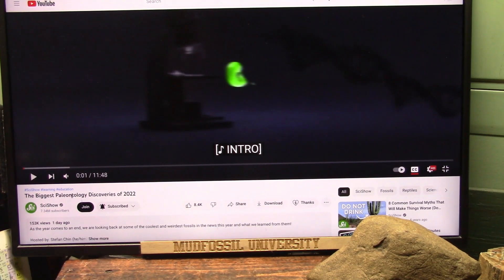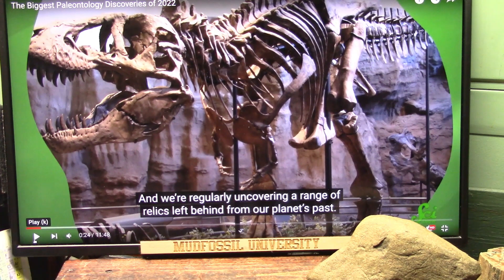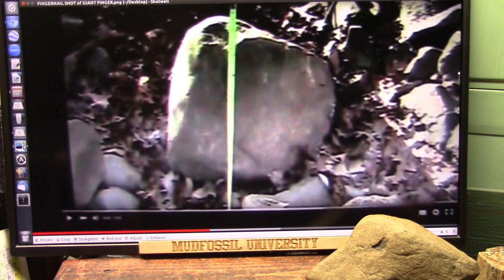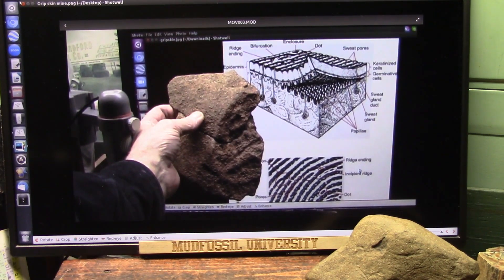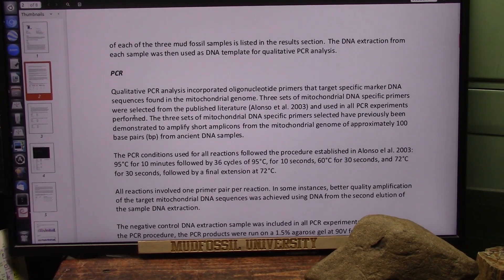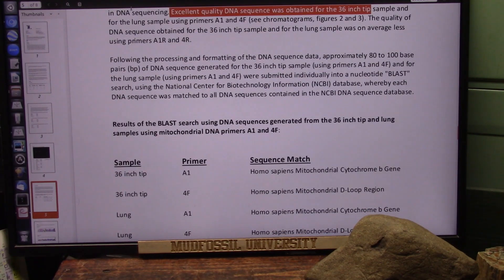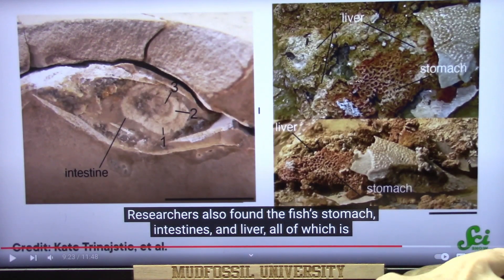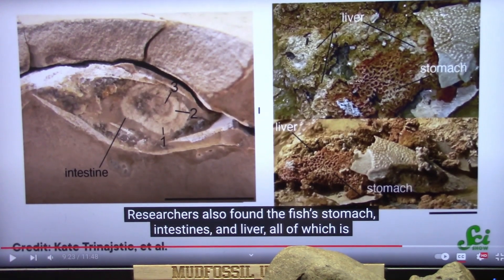Biggest Anthropology and Human History Changes of 2022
Scientists now Acknowledge Soft tissue preservation in a fish due to long duration mud compaction and nucleophilic invasive chemistry conditions. Heart stomach intestines etc. It is called "Mudfossils" and I discovered them 10yrs ago. My Mudfossils were ignored because the DNA is human and some are Gigantic.